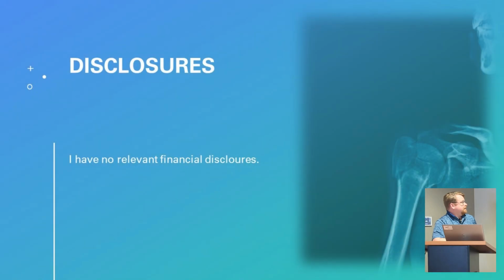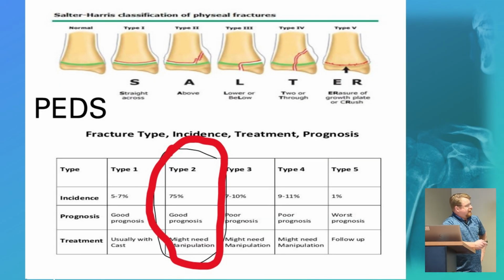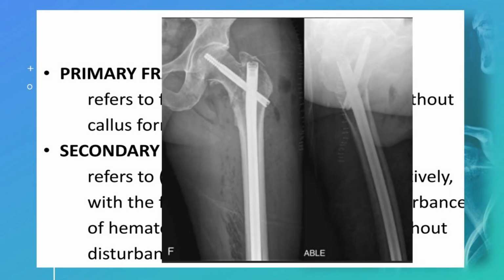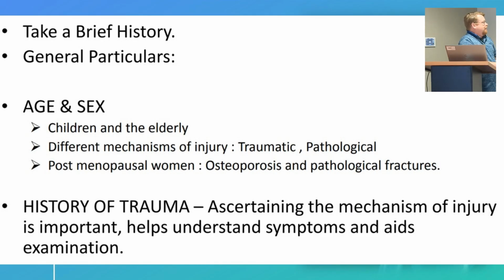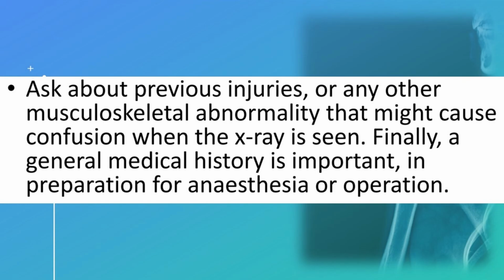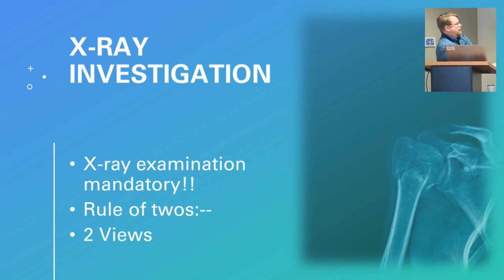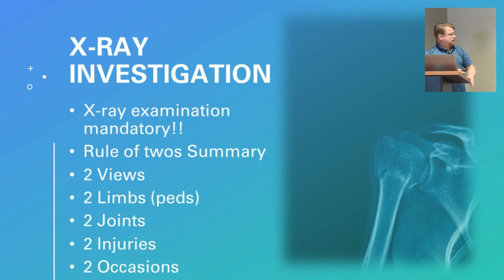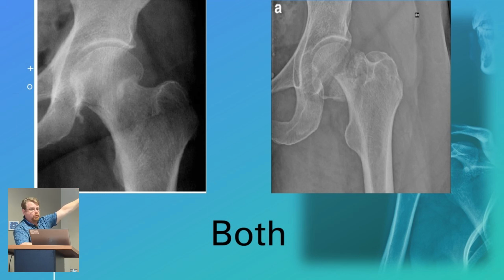Fractures 101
Objectives for Fractures 101:
- Understand types of fractures that occur, and the mechanisms associated.
- Improved understanding of bone healing and the factors that affect healing.
- Understand appropriate examination of trauma resulting in facture.

T.J. Samson Community Hospital is accredited by the Kentucky Medical Association to provide continuing medical education for physicians.

T.J. Samson Community Hospital designates the virtual Activity for a maximum of 1 AMA PRA Category 1 Credit(s)(TM). Physicians should claim only the credit commensurate with the extent of their participation in the activity.

The Planning Committee members have no financial relationships with ineligible companies to disclose. If you would like to view a list of the planning committee members and their roles on the committee, please contact the T.J. Medical Staff Office.